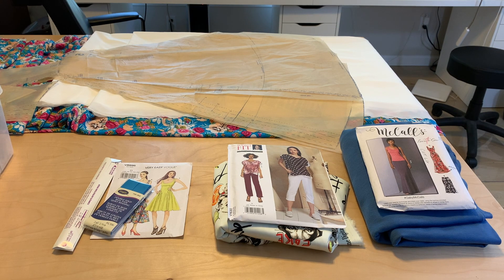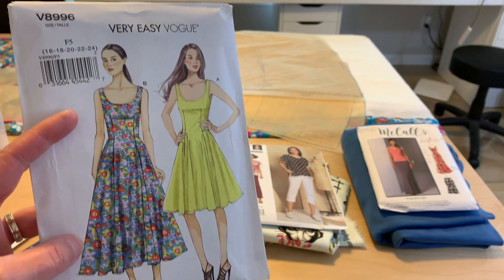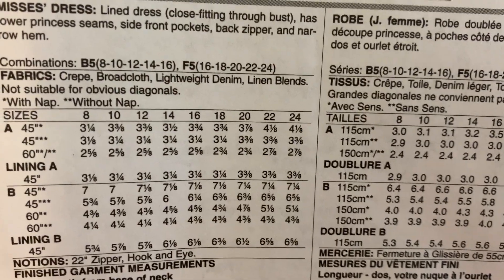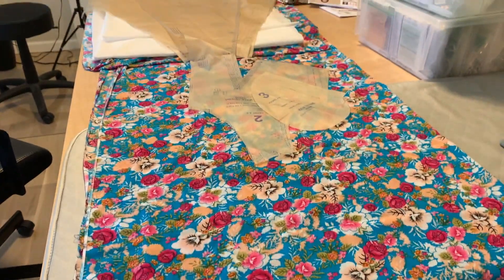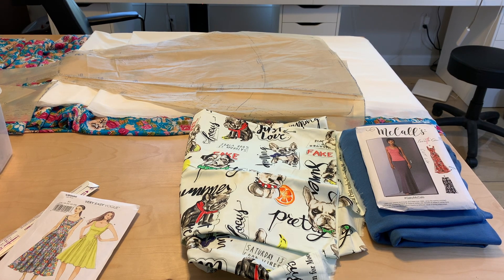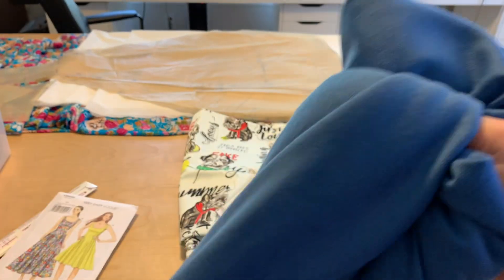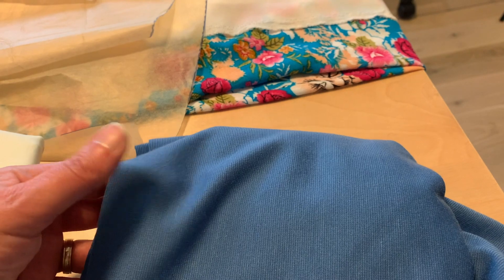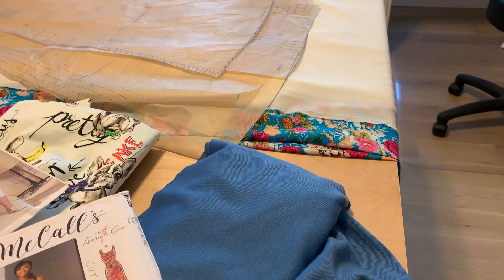May 2022 Sewing Plans! (Ep 48)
New month means new things to make! In this video I am sharing my sewing plans for May. I have my usual 2 PLUS a stretch goal!